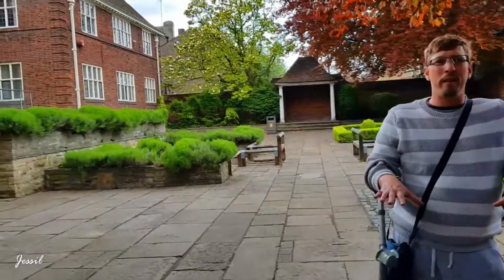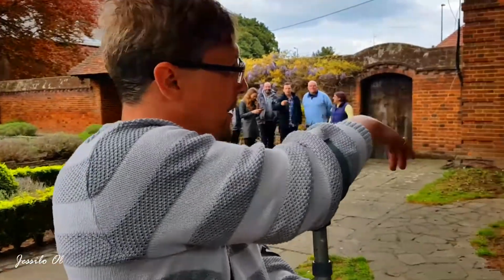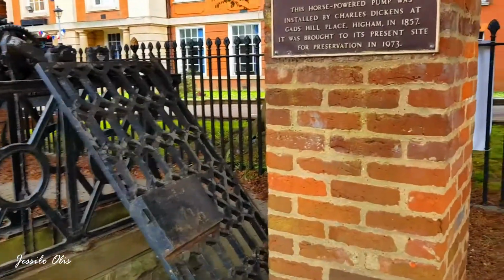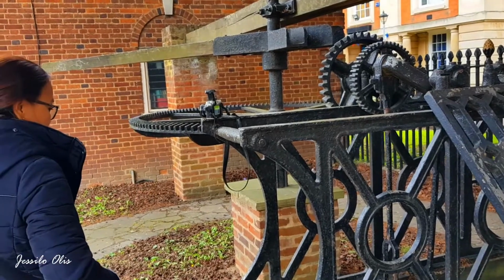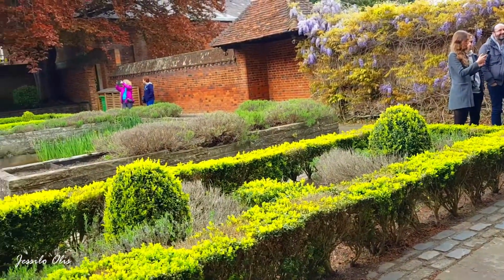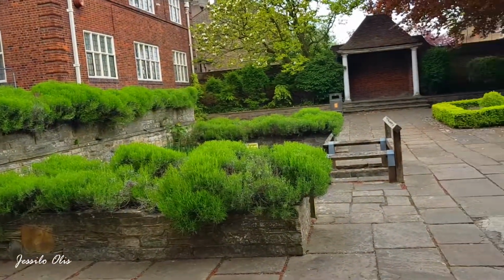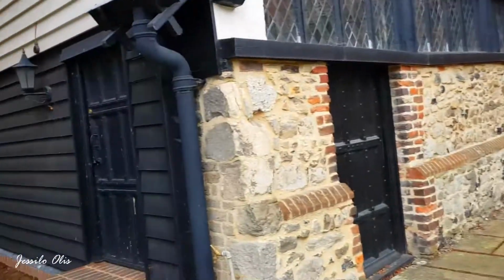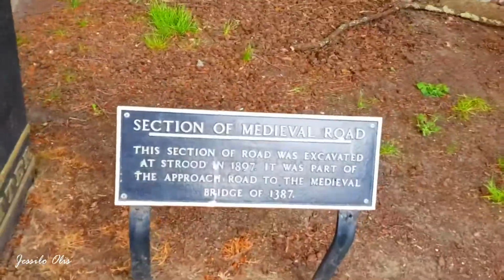Eastgate House | Charles Dicken's Chalet | Rochester, Kent (4K)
Eastgate House, built in 1590, Eastgate House is a Grade I listed 16th century town house and is one of the most impressive and distinctive buildings in Rochester’s historic high street.

Charles Dicken's Chalet is the most iconic building in British Literature.